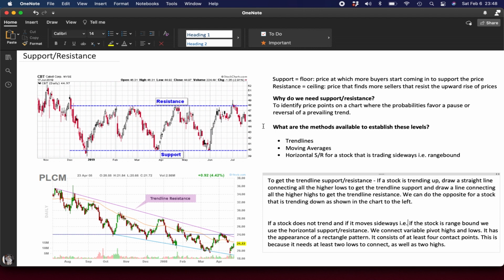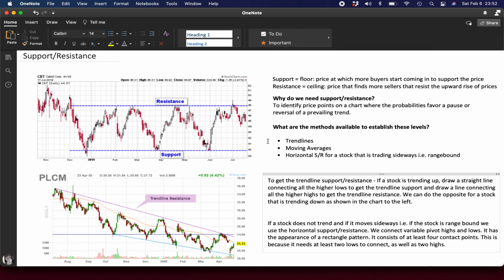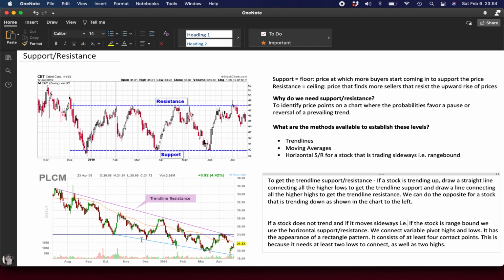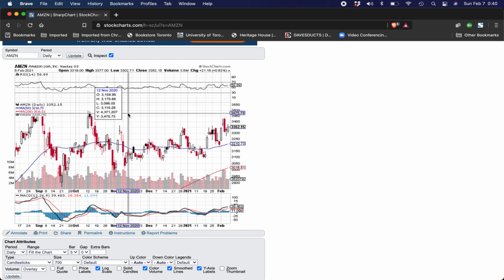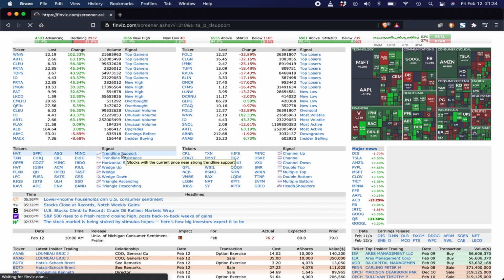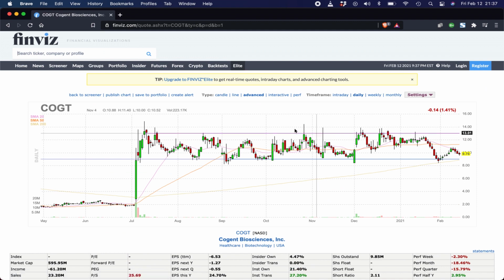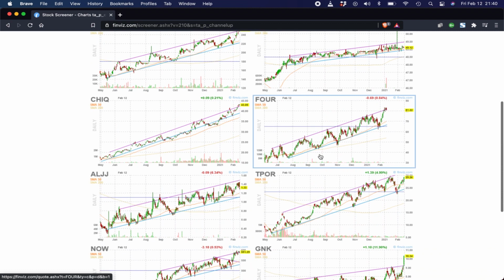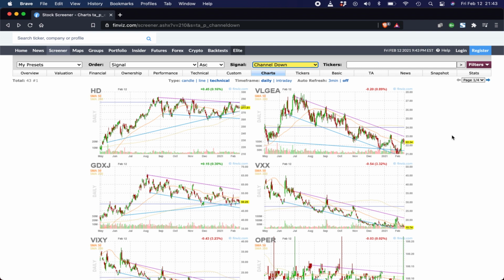Learn The Support and Resistance Trading Strategy: ALL YOU NEED TO KNOW!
Discover how to draw Support and Resistance correctly and tell when to trade the reversal or the breakout. In this video, you will learn all you need to know to start winning trades using the support and resistance trading strategy. Time tested and proven to be profitable, support and resistance have provided me with some of my best trading opportunities, and today, I want to share my exact process to catching those trades! Enjoy!